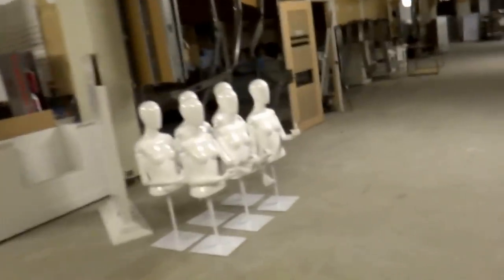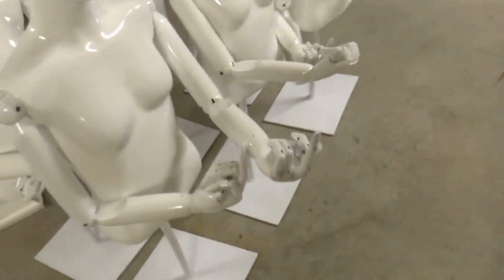Another Take of Exploring JCP's Third Floor at King of Prussia Mall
This video was requested by YouTube user ih8escalators. So basically, I just go further. For a more detailed explanation for this very strange level of JCPenney, please look at the first video's description. First take from almost 3 years ago